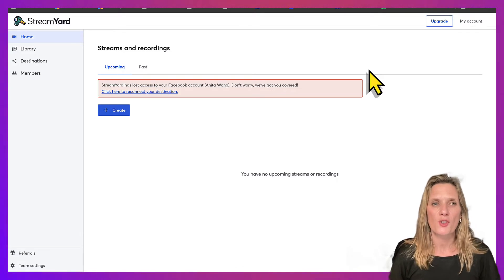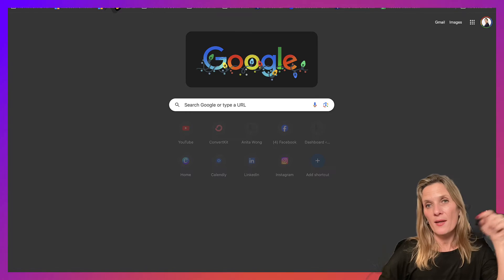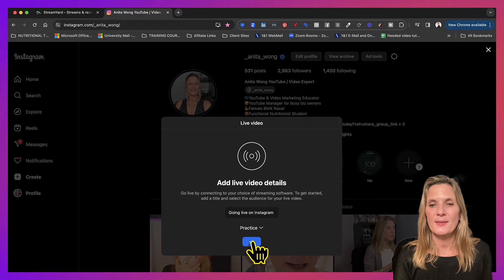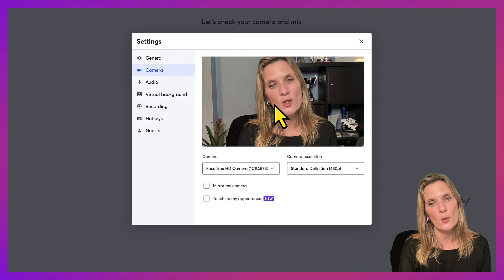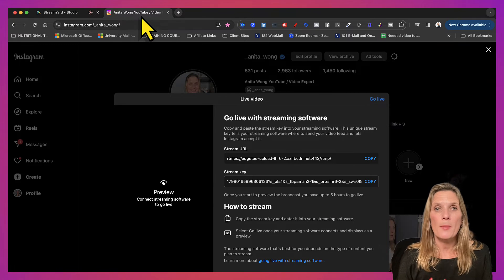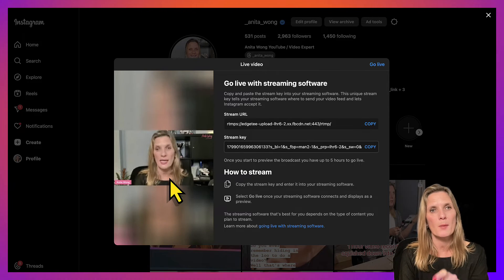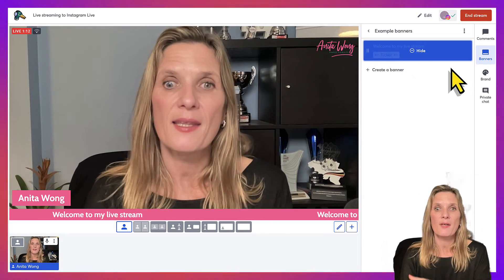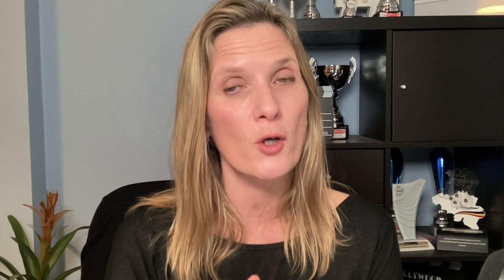Beginners Guide to Live Streaming on Instagram Live with StreamYard - 5 Minute Tutorial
Beginners guide to live streaming using StreamYard to Instagram Live - 5 Minute Tutorial
This is a super quick tutorial for StreamYard users who are used to using StreamYard and have experience inside the studio. For those viewers who would like a slower video covering how to set up the studio, please watch this video as well

Sign up for @StreamYard here and get a 2 week trial for free

Thanks, Anita